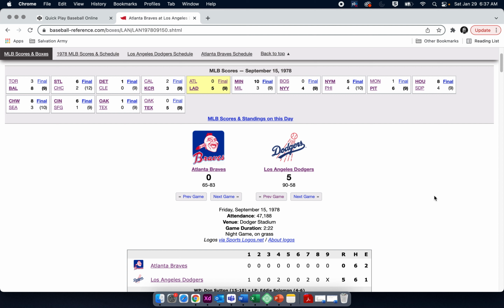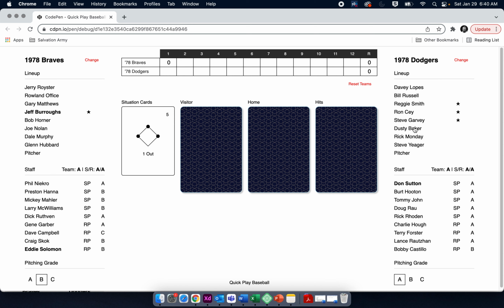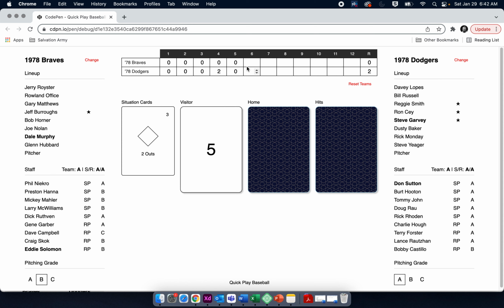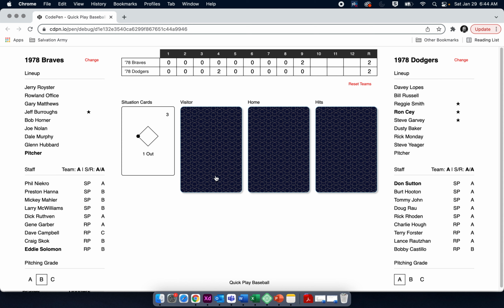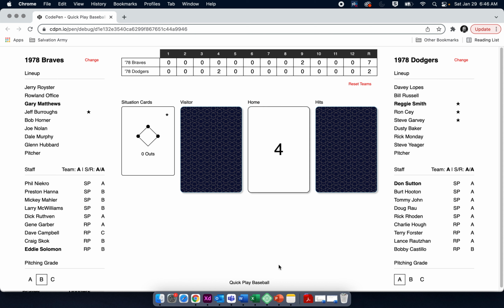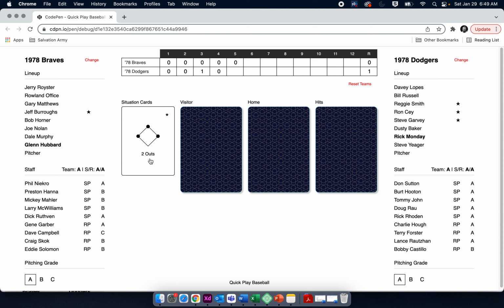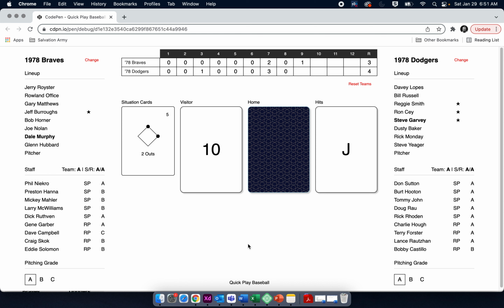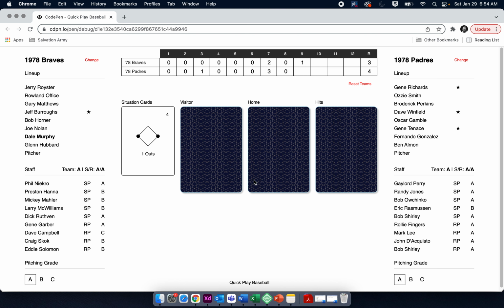1978 Dodgers Replay / Games 30 & 31 vs Braves / Quick Play Baseball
Atlanta invades Chavez Ravine for the final two games of this 1978 Dodgers Replay. Will LA finish strong?